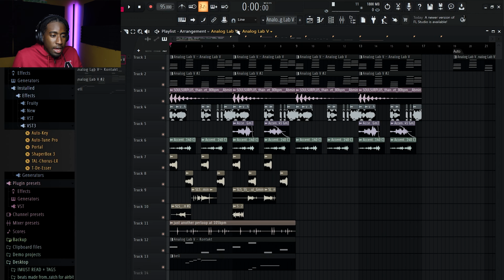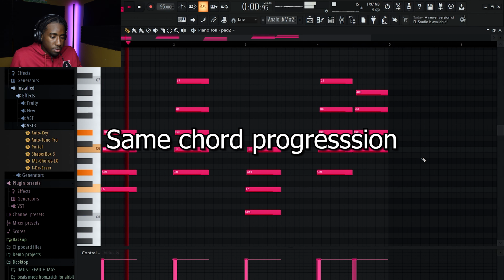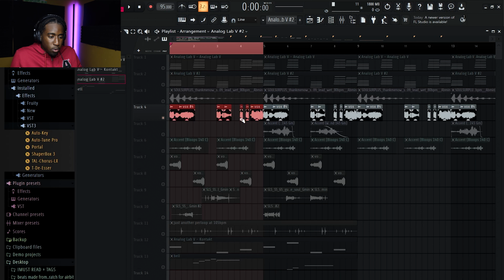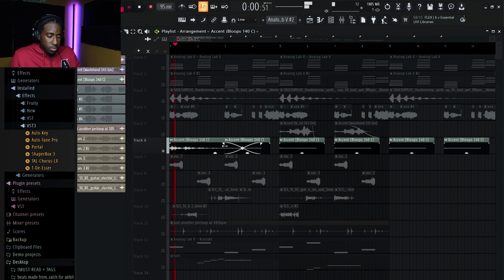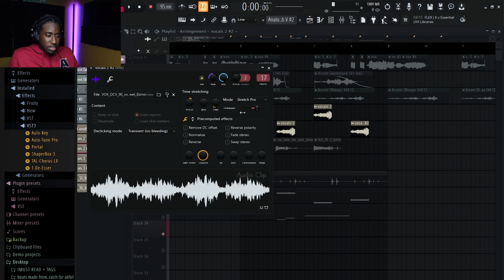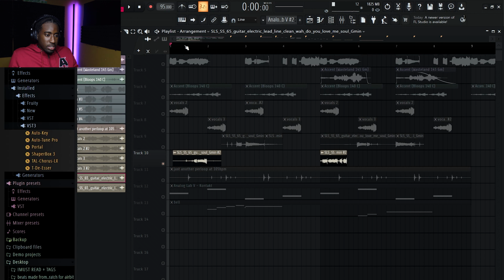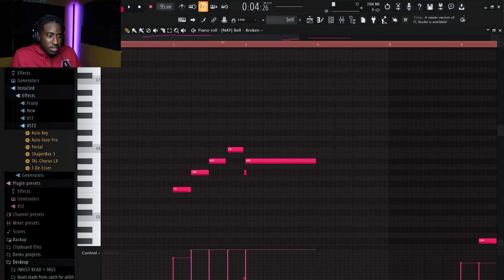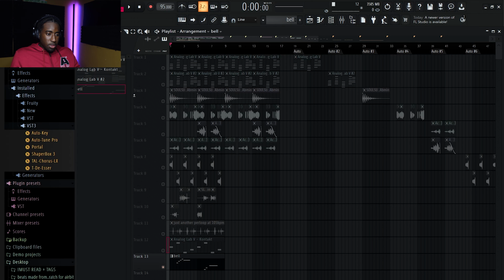How to make dark RnB samples for PARTYNEXTDOOR (P4)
In this video, I teach you how to make dark rnb/trap samples and loops for partynextdoor's p4 album. I hope you learn something that can improve your own melodies and beats.

* Free Loop kit dropping this Saturday 4/27 and this loops will be in there along side a few others!!